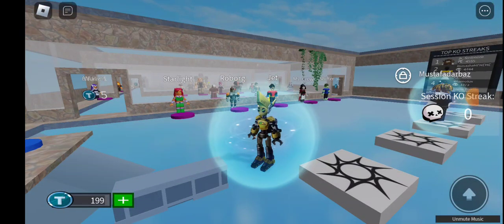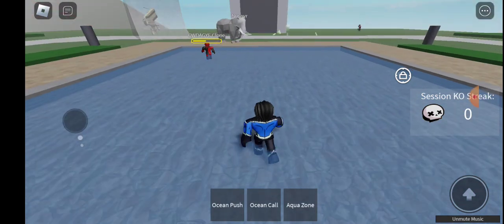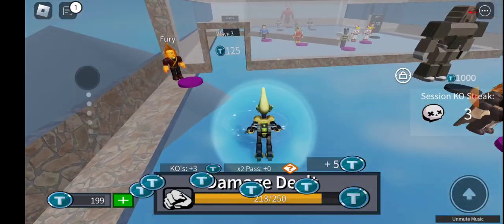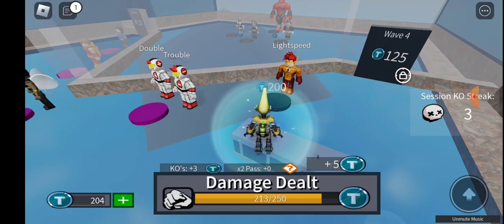Playing as Lightspeed/Kid Flash + Showcase in TTB !!!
Kid Flash is op but I need to learn how to use him :(